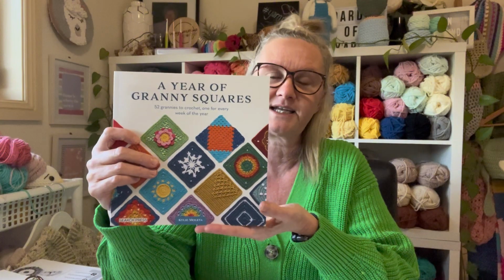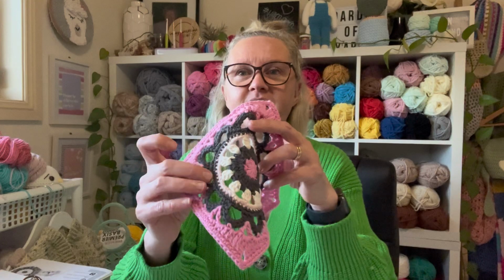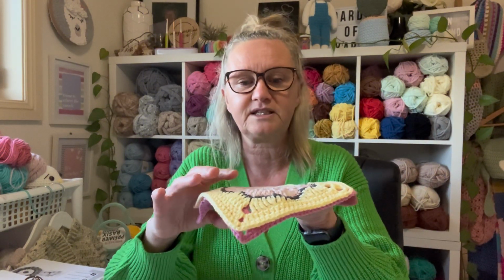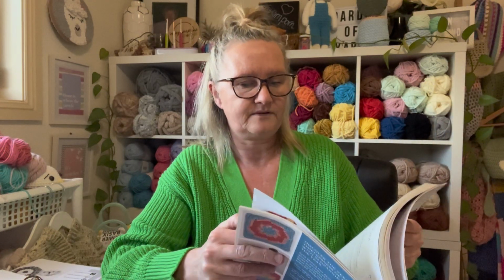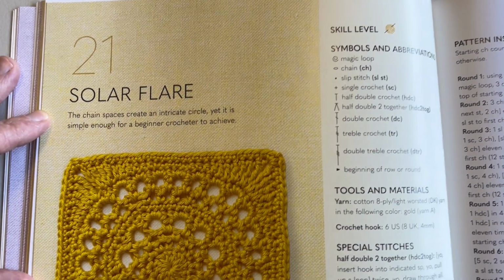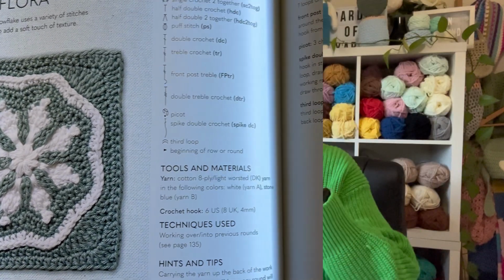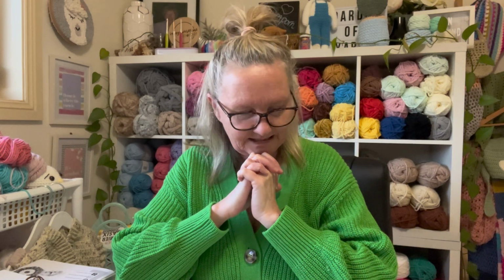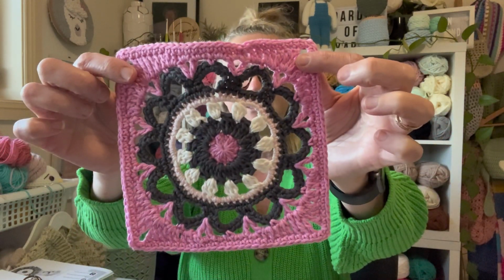🎉 Crochet CAL update 🎉 A Year of Granny Squares Community CAL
🩵 This video provides some info for my upcoming community crochet along (CAL) If you love Granny Squares in particular, why not join us as we motivate and encourage each other to make these beautiful squares ~ we would love to have you 🩵 ayearofgrannysquarescal Jenni

I really appreciate it and it really helps my new channel ❤️

A Year of Granny Squares by Kylie Moleta - Year of Granny Squares: 52 Grannies to Crochet, One for Every Week of the Year : Moleta, Kylie: Amazon.com.au: Books

A Year of Granny Squares by Kylie Moleta | 52 Grannies to Crochet, One for Every Week of the Year | 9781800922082 | Booktopia

🎼 All Music from Uppbeat Premium 🎼